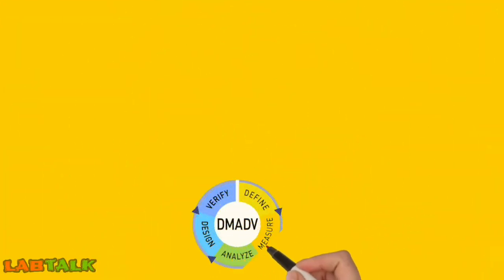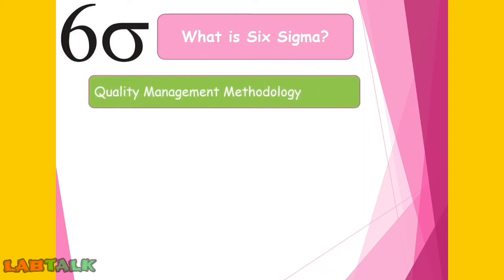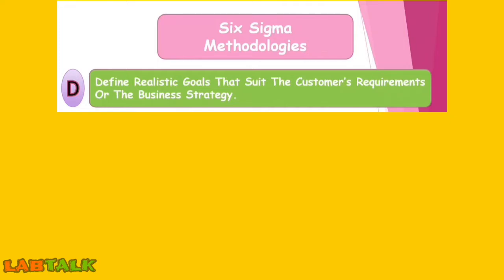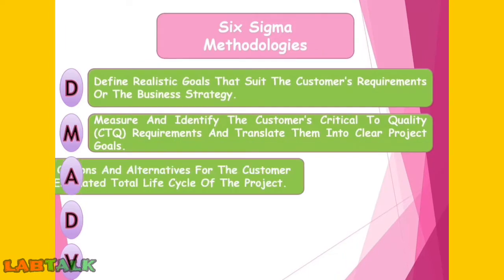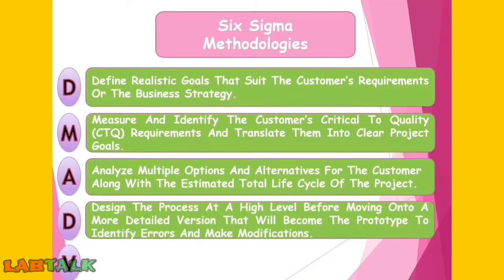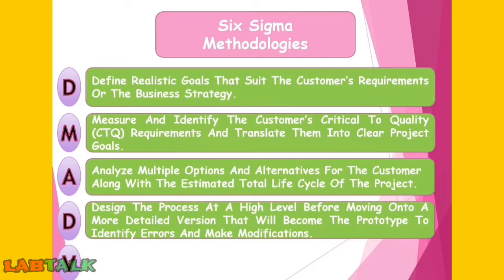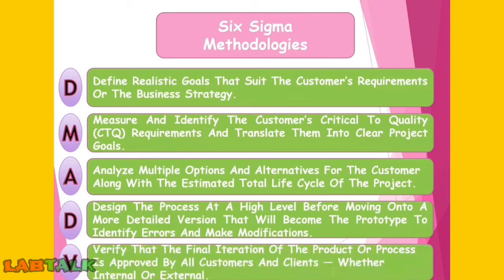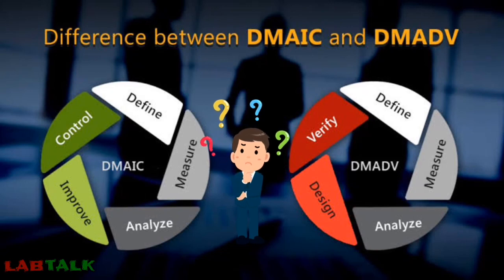Six Sigma Matrix in Internal Quality Control Part III - Six Sigma Methodologies (DMDAV)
In this video I have discussed about another six sigma methodology i.e. DMDAV.